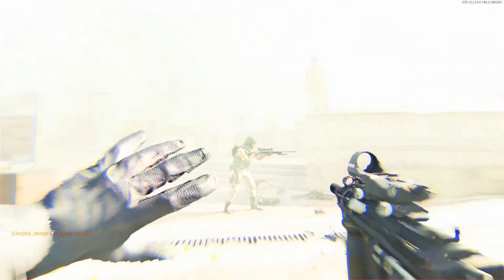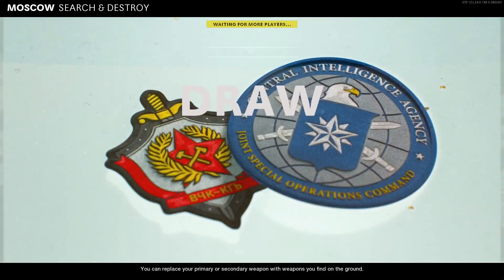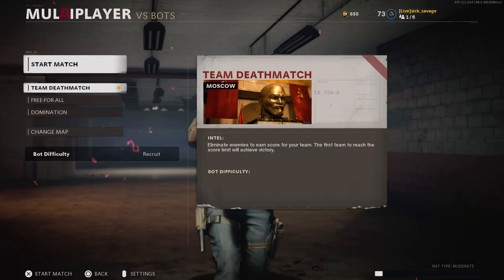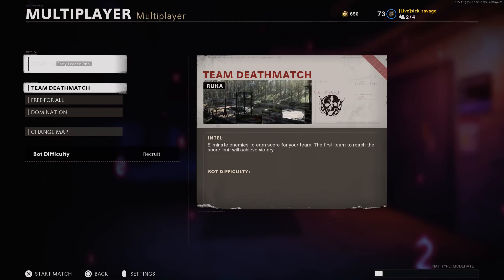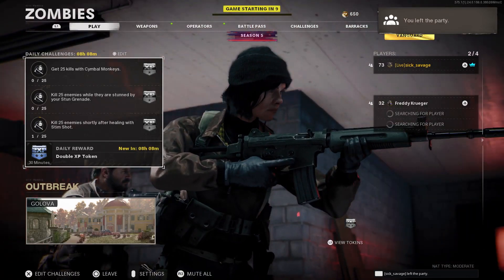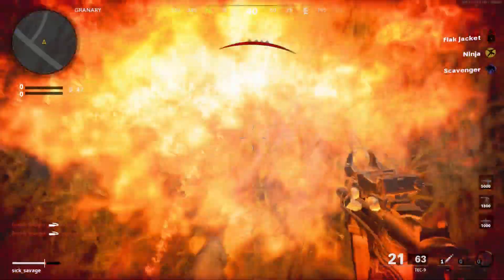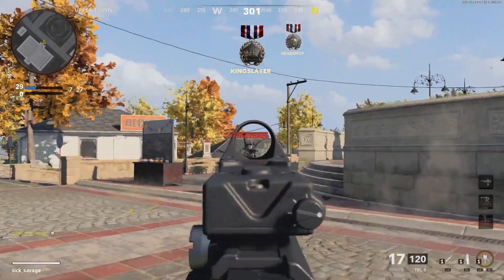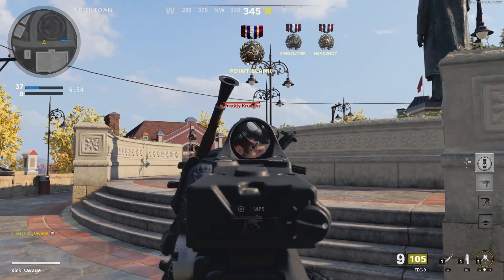Cold War Glitches: Bot Lobby Glitch After Patch 1.22 (ALL PLATFORMS) - Cold War Multiplayer Glitches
Welcome to my New Video Of Black Ops Cold War Multiplayer And On How To Do The XP/Camo Bot Lobby Glitch For All Consoles

Founder(s) Of After Patch
MiniBaka25
Me: sick_savage

Intro: Finding Hope - 3:00 AM
Outro: Blackbear - Idfc (Tarro Remix)

sick_savage